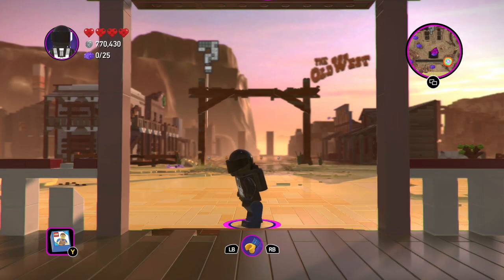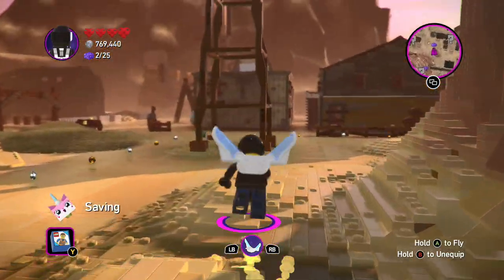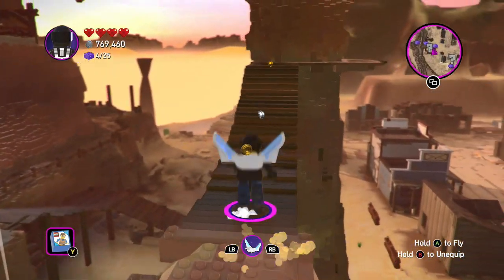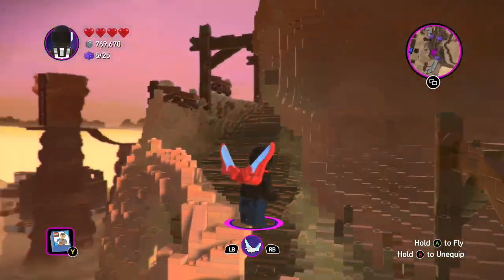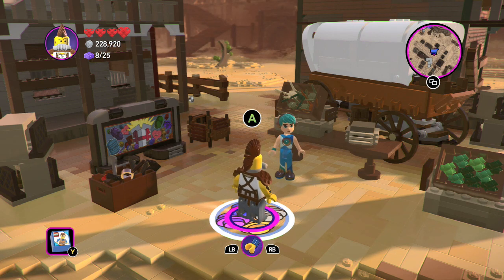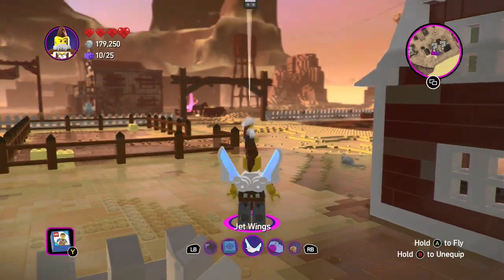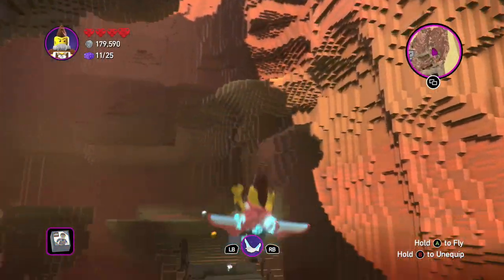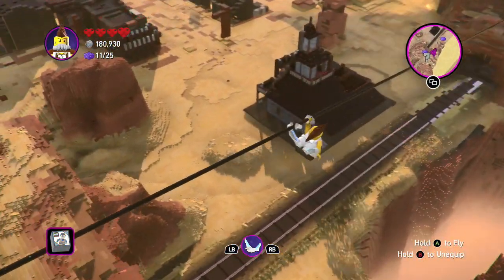The lego movie 2 videogame REX PLORER SYSTEM (Old West 100% full area) all 25 bricks